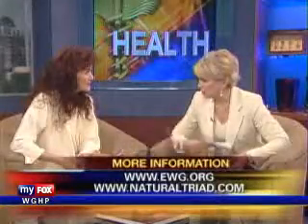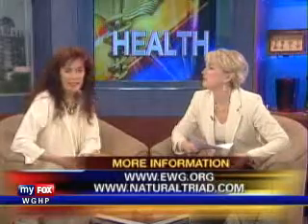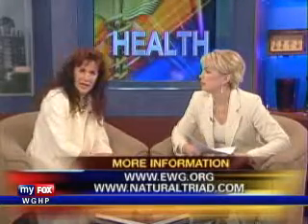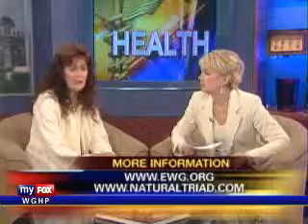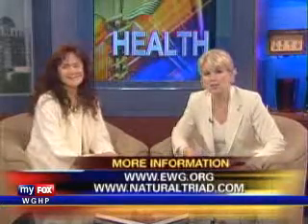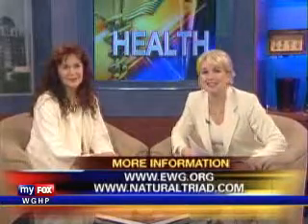Phthalates and infant care consumer products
Dr. Elizabeth Vaughan